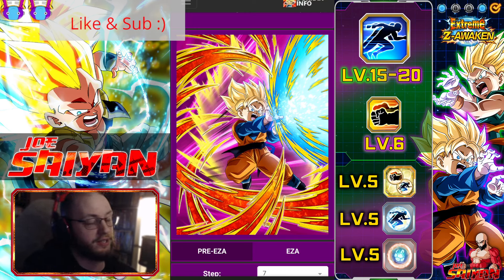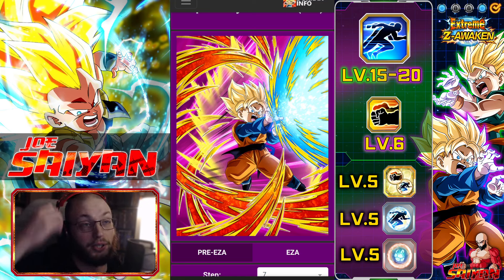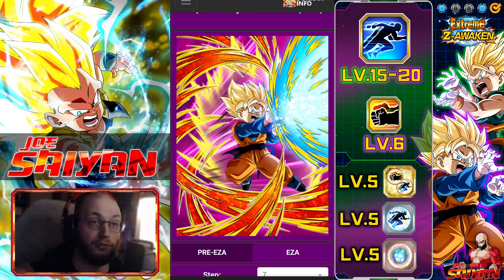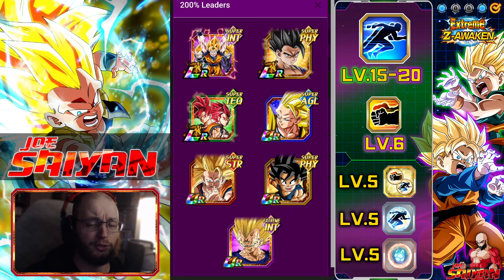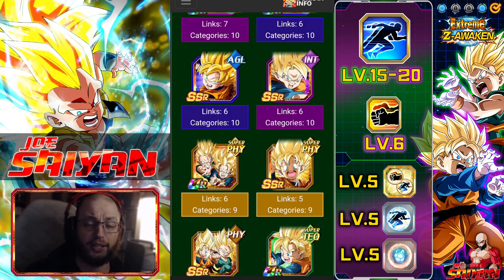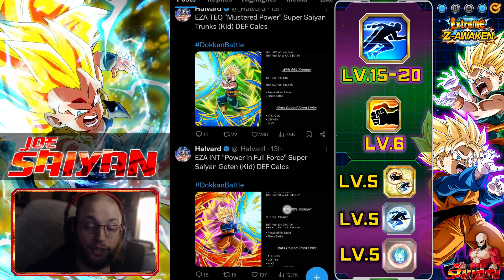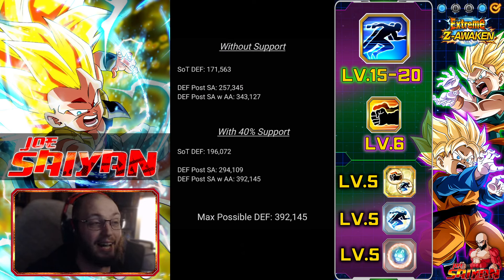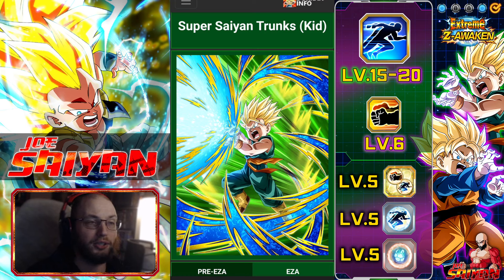HOW TO BUILD! EZA INT Ssj Goten and TEQ Ssj Trunks! THEY'RE THE SAME UNTI???? DBZ: Dokkan Battle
YOUR AWESOME FOR WATCHING!

All my Renders i get from free sources and they are done by great artists!

Renders:

From Deviant Art

Arbiter720
PotaraX
blackfilm
SSJROSE890
Maxiuchiha22
Krizart-DA
luigicuau10
CaiSamaX
dt501061
DarknessZ18
superjmanplay2
Dannyjs611
woodlandbuckle
MrTermi988
VegWasTaken
jord4nxd

Also Check out Enigma and all of his Fantastic Music!

Credit

Render/Character used for edit - @Lhata4564 on twitter and Pixiv

Yannis Brown
Ariel Gross